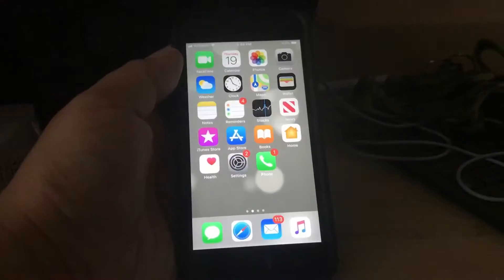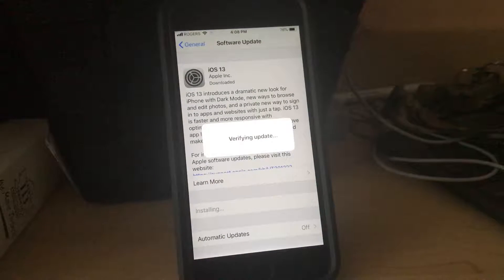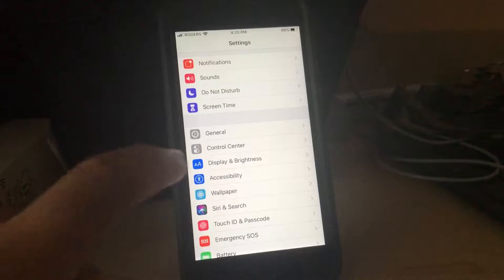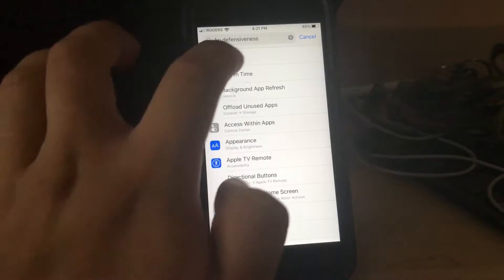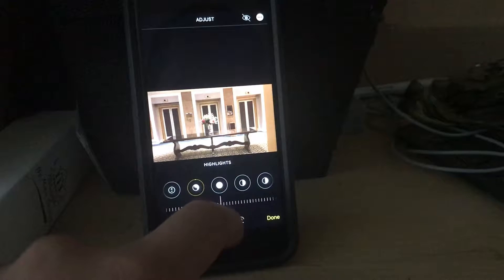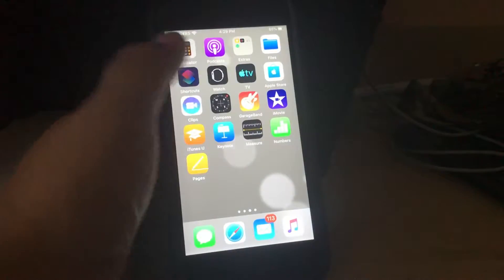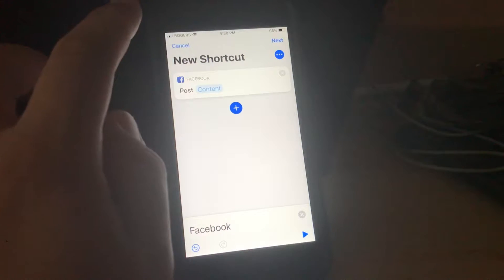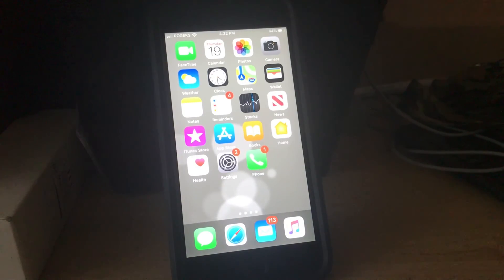iOS 13 Installation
Overall, I’m pretty impressed with this update. Seems a little buggy, but will probably get better. I’m more excited for iPad OS to come out, but this was overall impressive. There’s now a dark mode, a photo/video editing mode, better volume location, shortcuts app, and keyboard slide. Anyways, hope u enjoy!! :D